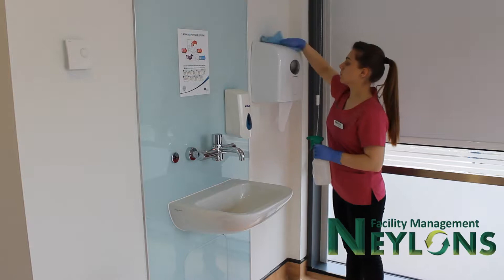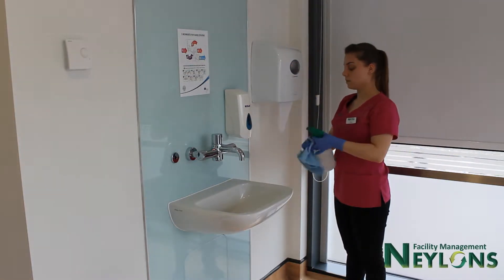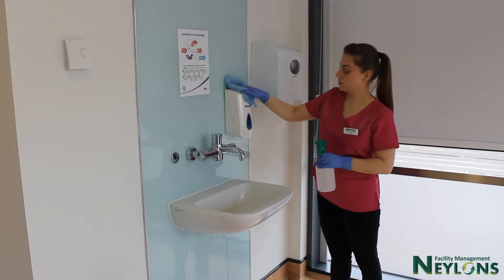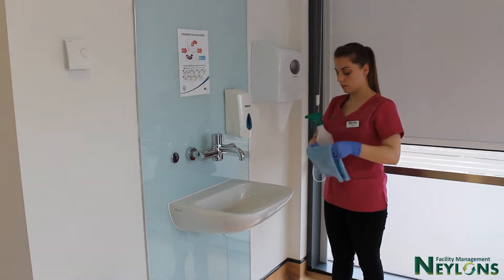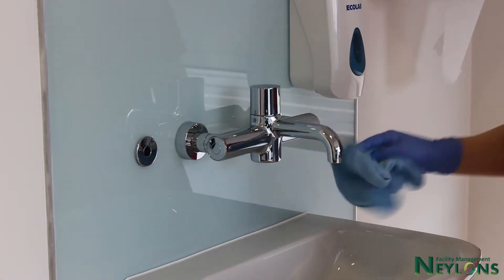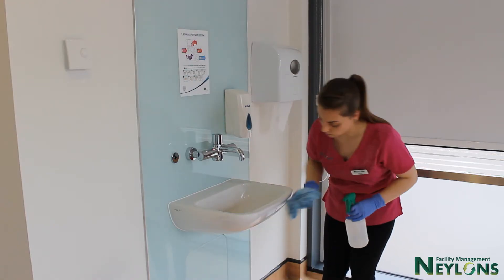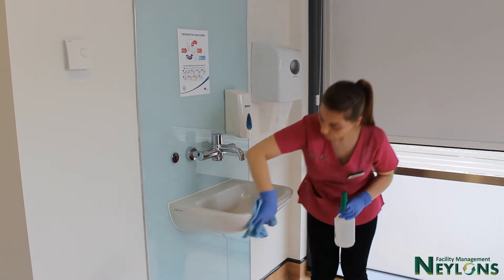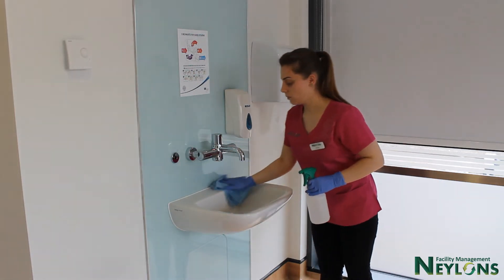How to clean a sink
Wach I Clean playlist for the full list of training videos.